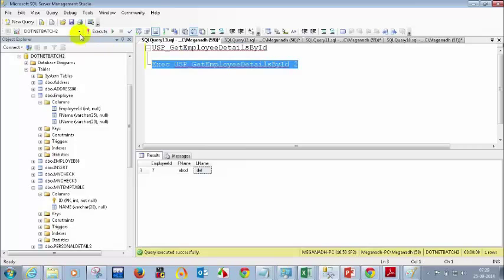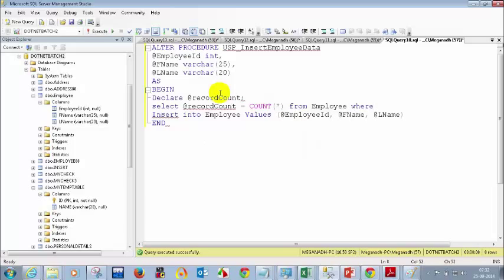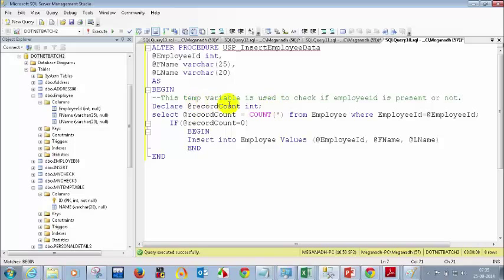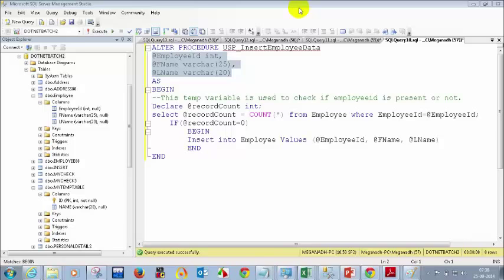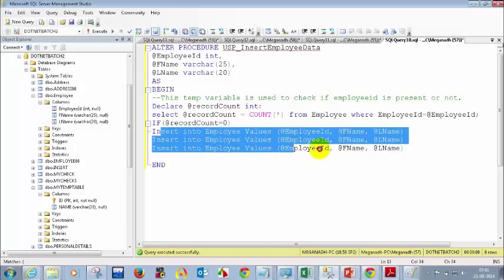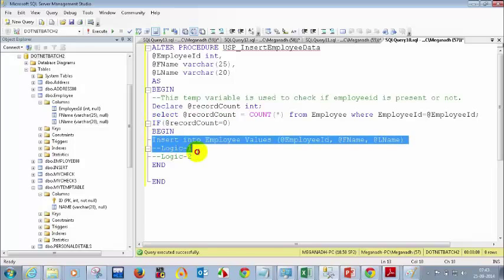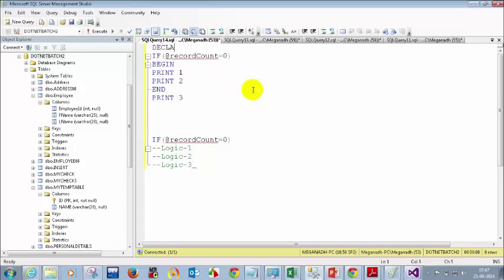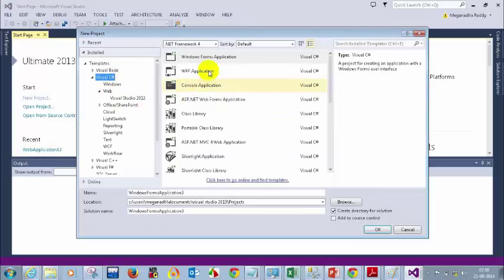.NET Training Videos | .NET Tutorials | Dot Net Tutorial for Beginners | .NET Online By H2K infosys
.NET Training Videos | .NET Tutorials | Dot Net Tutorial for Beginners | .NET Online Training | Dot Net